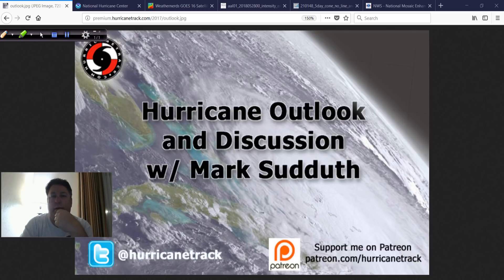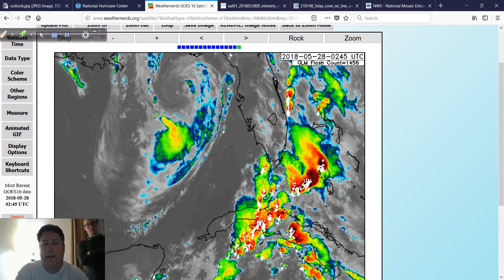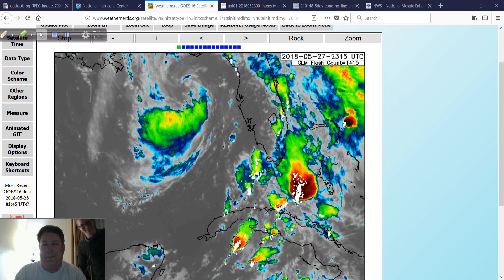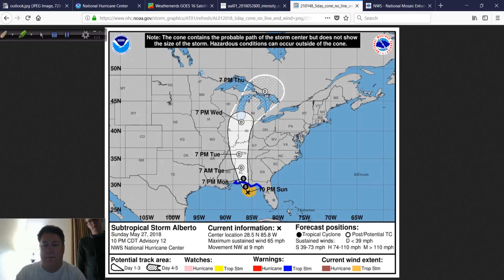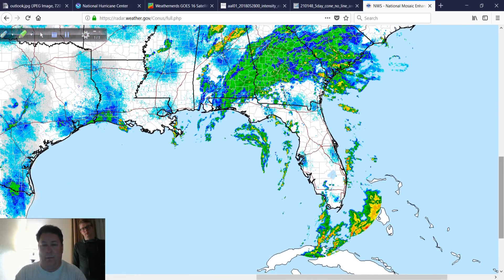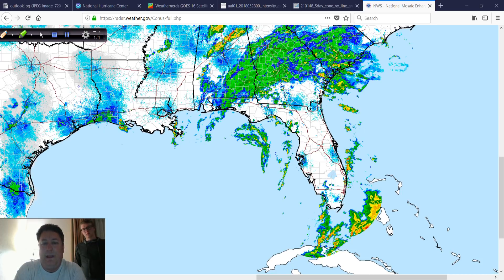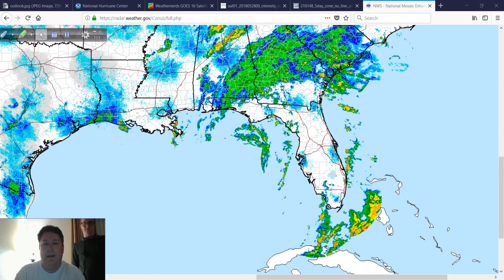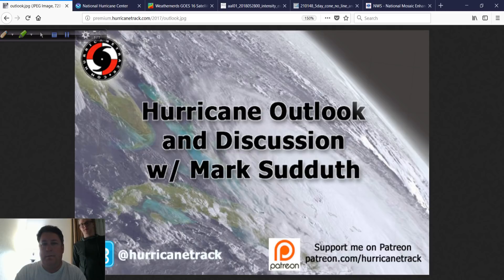Alberto Discussion - Sunday Night, May 27, 2018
The latest on strengthening Alberto as we watch to see if convection can develop overnight - leading up to landfall tomorrow evening.